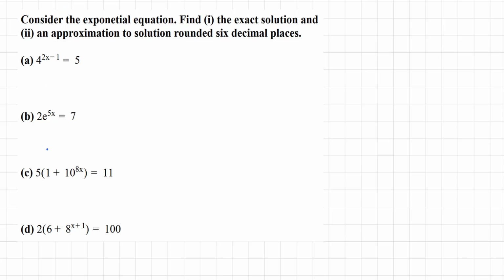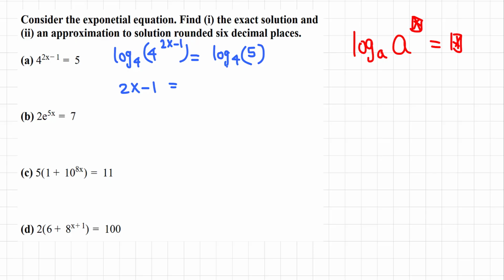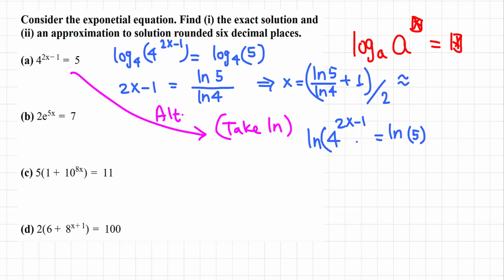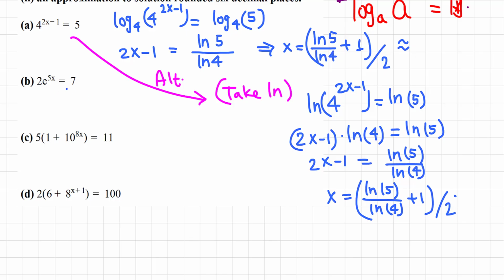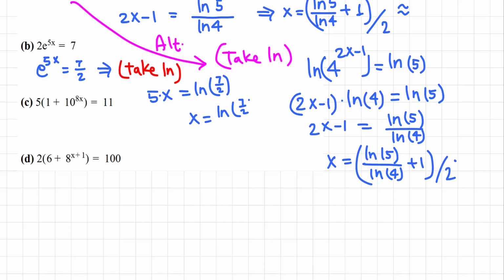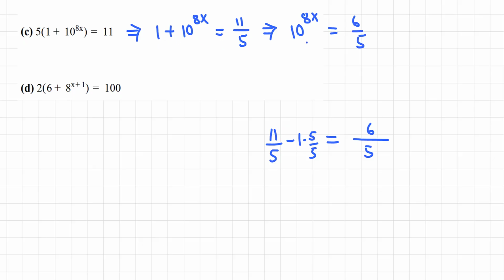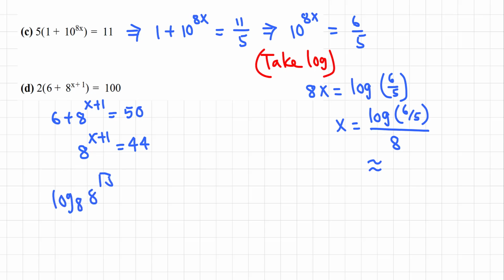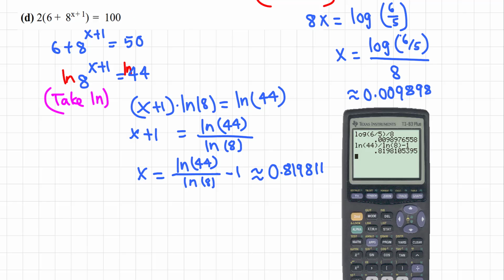Algebra: solve exponential equations (4 examples)